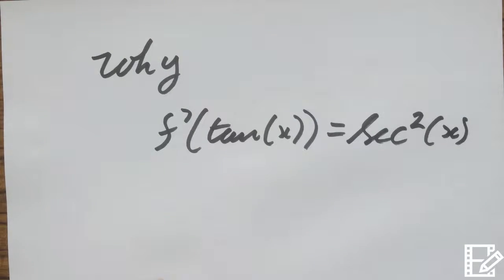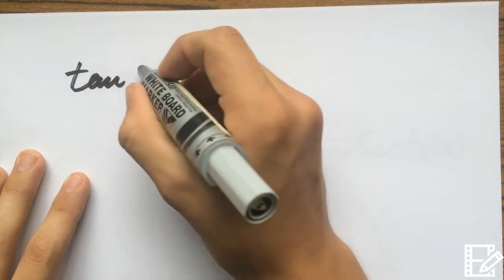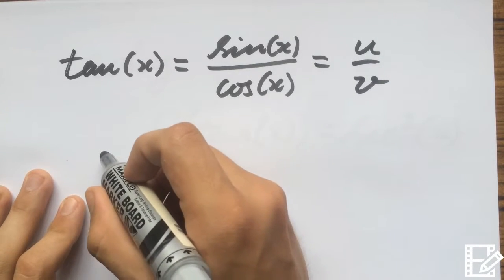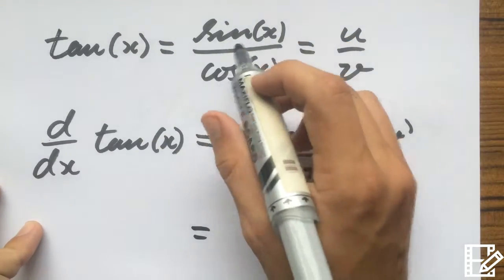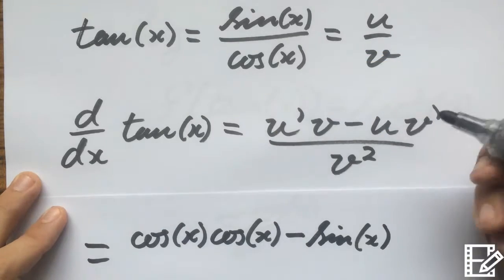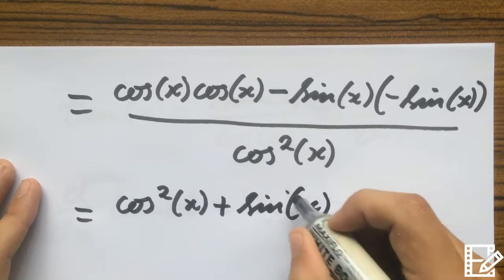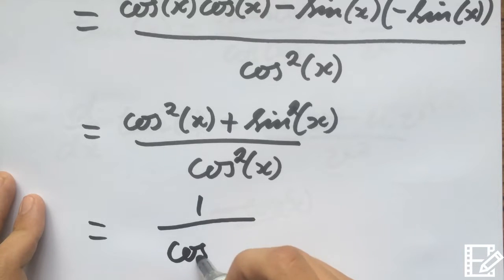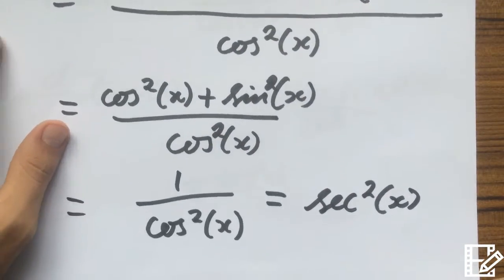Derivatives - Proof why f'(tan(x)) = sec2(x)